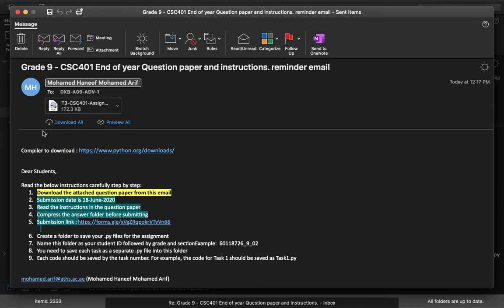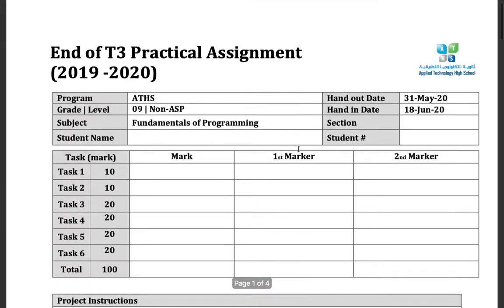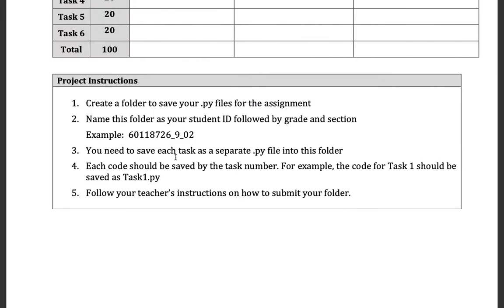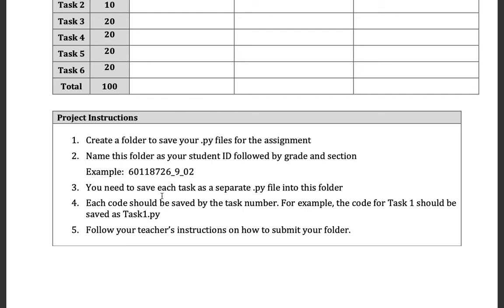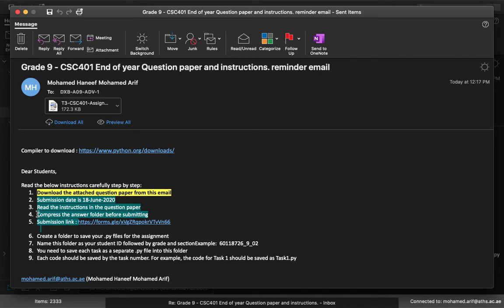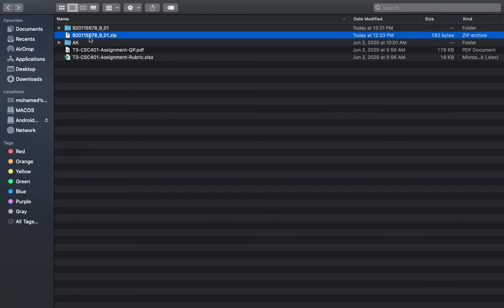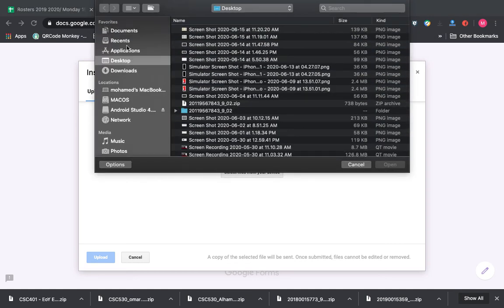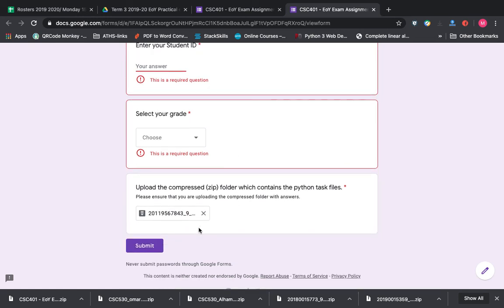Practival exam submission